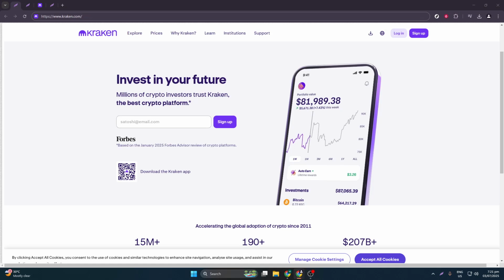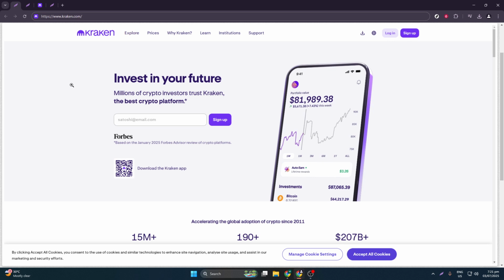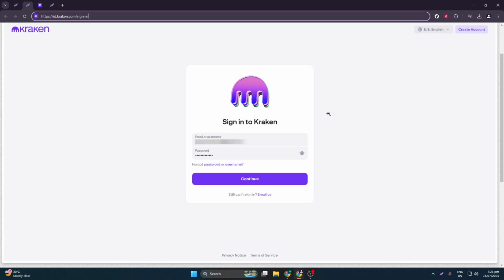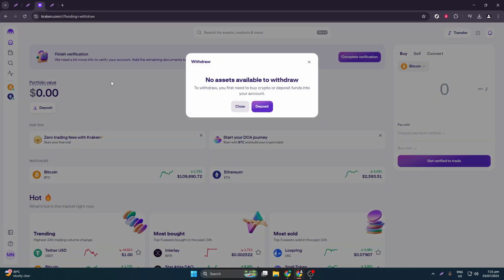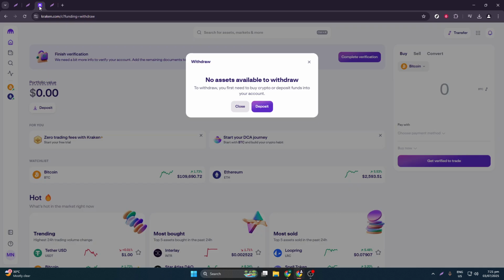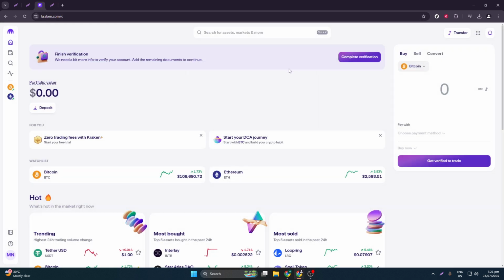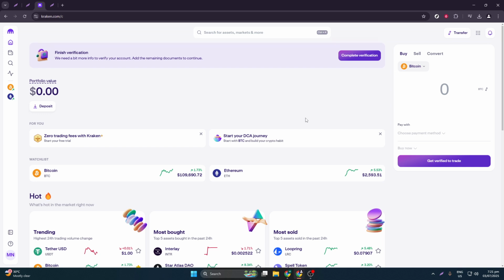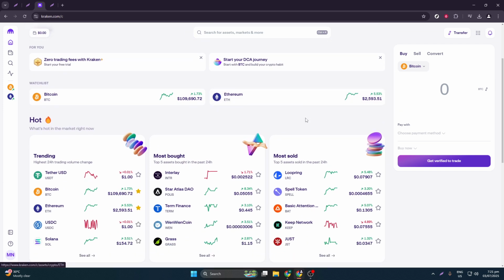How To Withdraw Money To Bank Account on Kraken - 2025 (Step By Step)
How To Withdraw Money To Bank Account on Kraken.

In this video, I'm going to show you How To Withdraw Money To Bank Account on Kraken.